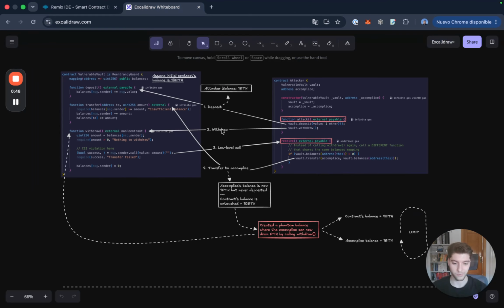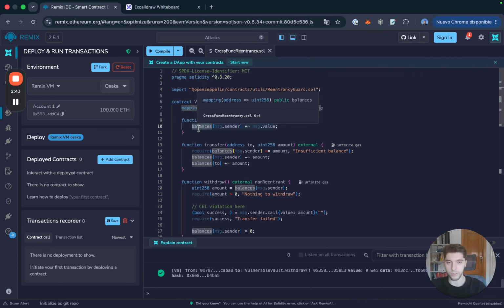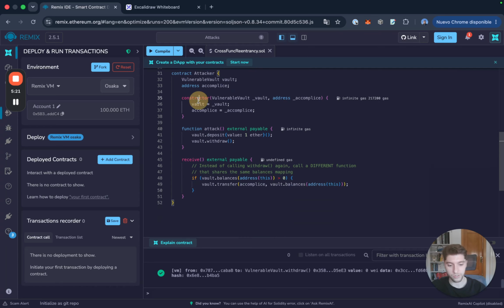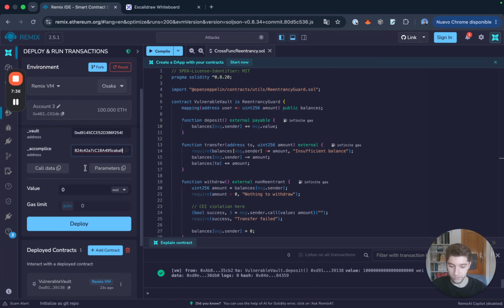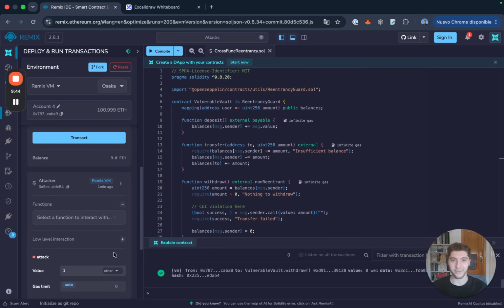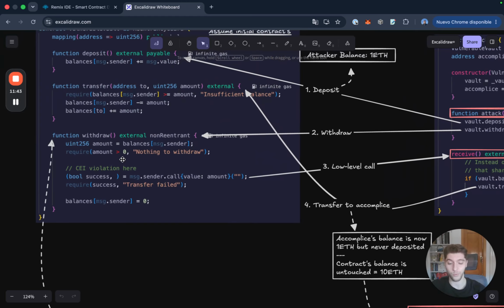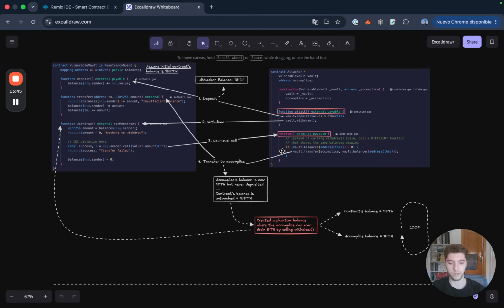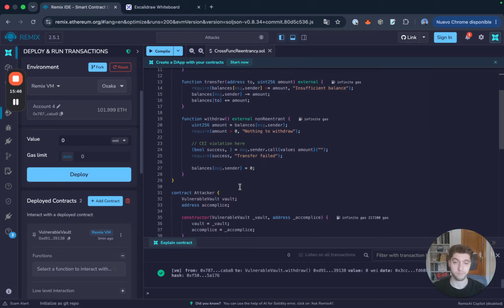SOLIDITY | Cross-Function Reentrancy Attacks (And How To Fix Them)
Video TLDR ⤵️
In this video I explain how cross-function reentrancy attacks happen between 2 different functions inside of the same smart contract. Not only that, but I show you how to prevent the attack from happening by following the CEI pattern in functions.

Why watch? ⤵️
If this is your first time here – hi, I’m Alex! For years, I worked in sales alongside some of the most influential companies and people in Spain. In a little over two years, I closed more than $6M in sales. Over time, though, I found my real passion in tech – specifically in safe, modern software development, system design, blockchain and AI.